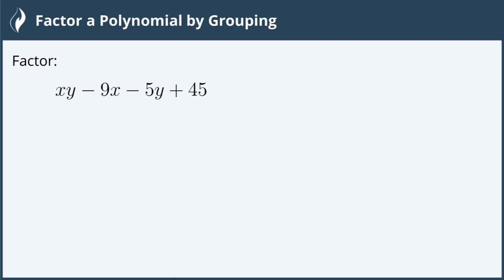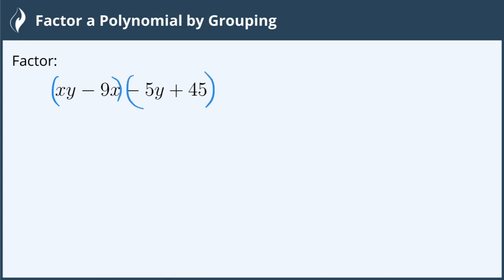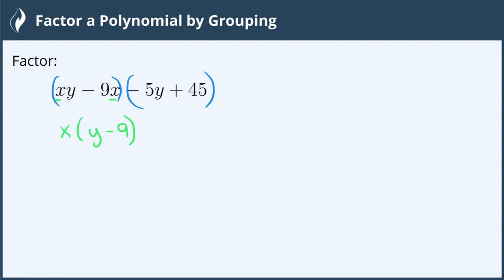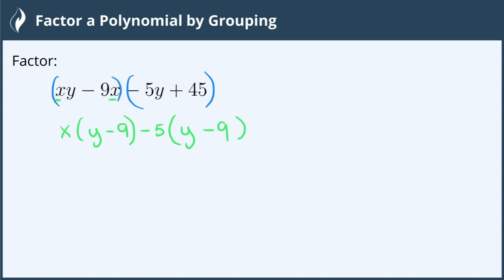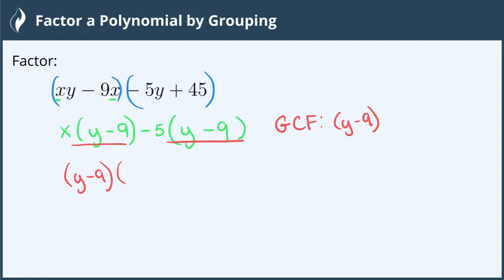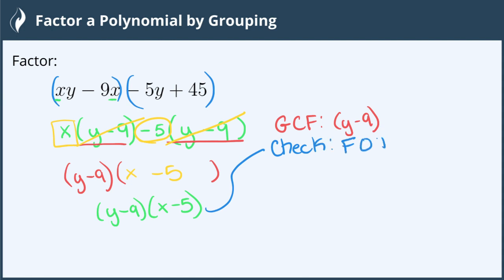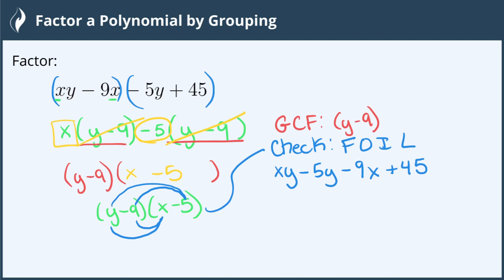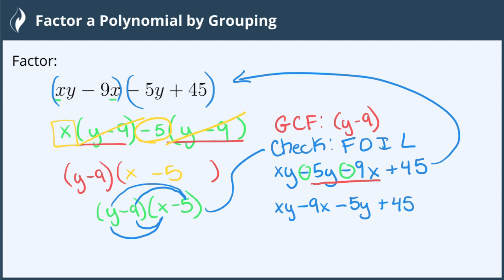Factor a Polynomial by Grouping - 2